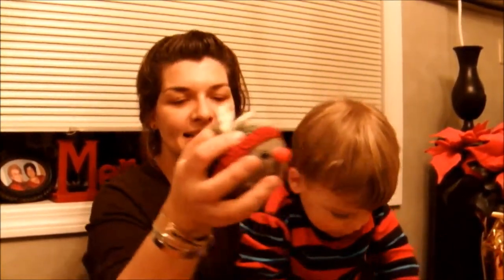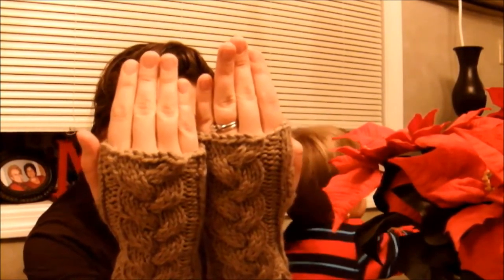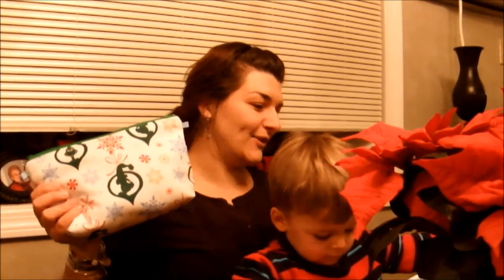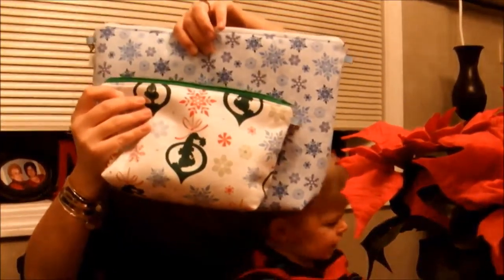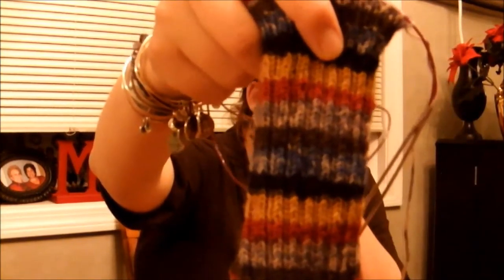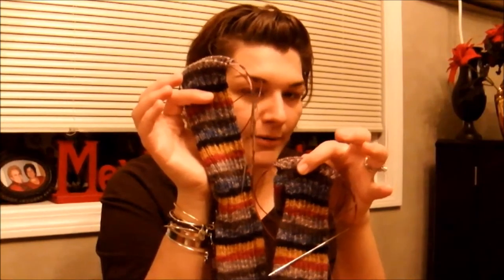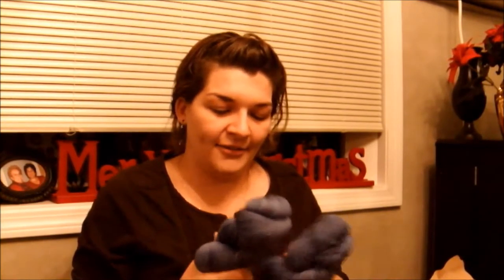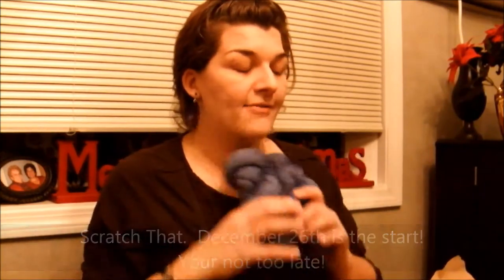KSP1: Episode 74 The One with Ro